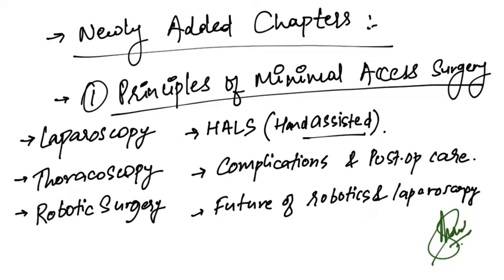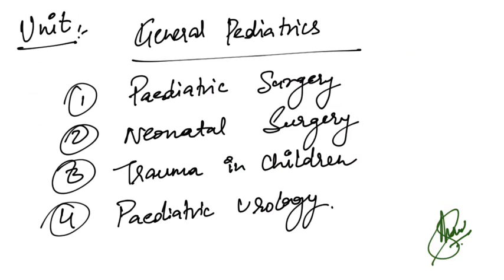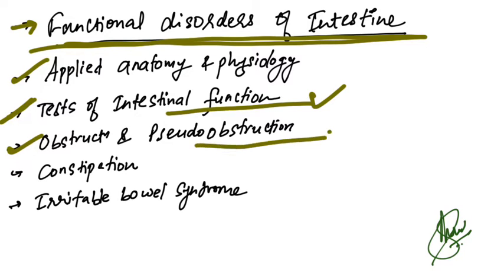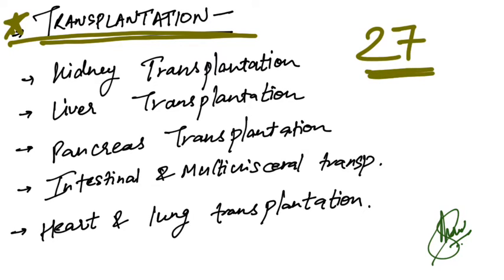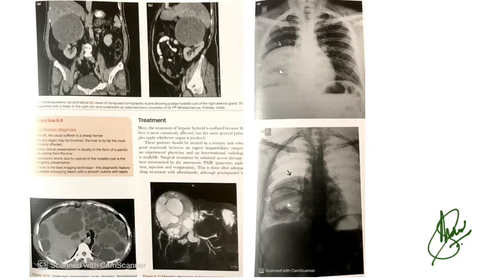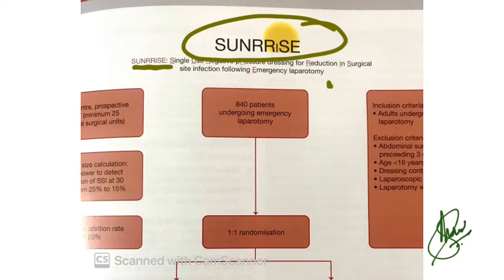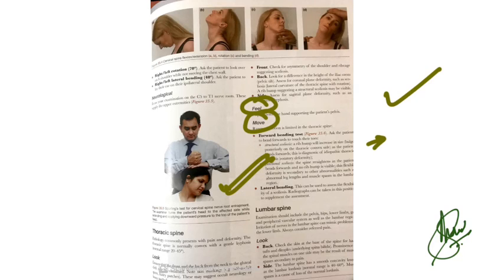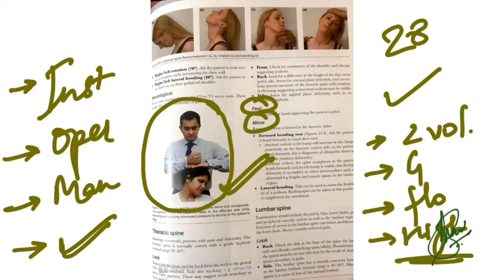Bailey & Love's Short Practice of Surgery 28th Edition International Student's Edition Brief Review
The 28th edition of Bailey & Love's Short Practice of Surgery continues to provide the essential knowledge required for surgical training. It remains a familiar friend, venerated by generations of medical students as well as surgeons, both young and old, as a rite of passage and a repository of the core learning needed for safe surgical practice.

Key features
Relevant – the content matches both undergraduate and postgraduate curricula
Readable – features summary boxes of key knowledge throughout the text. The consistent layout and style of tables, graphics and diagrams aids easy understanding of complex concepts. Also includes algorithms to assist the reader in understanding patient care pathways
Current – highlights where major developments in surgical practice have occurred or are likely to transform surgical practice in the next decade
Contemporary – includes expanded coverage of paediatric surgery and transplant surgery. Emphasises the importance of the multidisciplinary team approach, together with patient engagement in difficult decision making
Authoritative – every chapter has been revised by expert authors, and the most up-to-date content is included in a familiar format
Digital resources – readers can access extra content via the dedicated Bailey & Love website, which includes questions and answers, expanded content, videos and more.

The basic principles of careful history taking, observation, deductive reasoning, technical knowledge and postoperative patient care remain the cornerstones of safe clinical practice. Set out in the first edition of Bailey & Love’s Short Practice of Surgery in 1932, these principles have been refined over nearly a century. Throughout the 28 editions, this key text has been the leading surgical resource and first point of reference for medical students and surgeons in training and in practice worldwide.